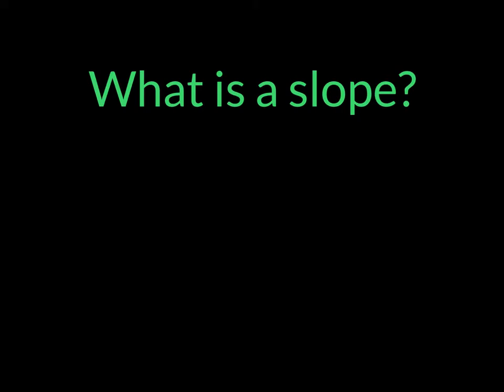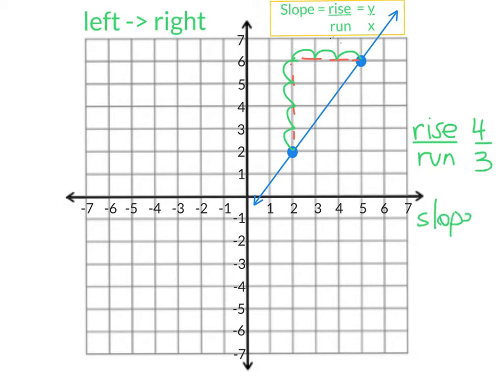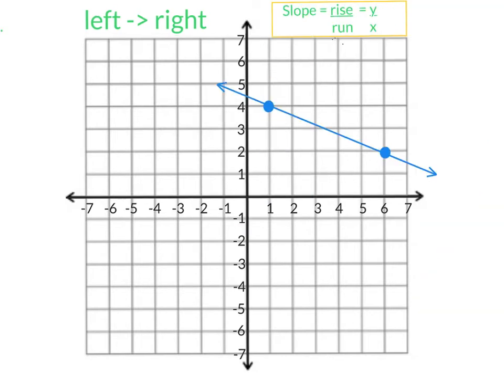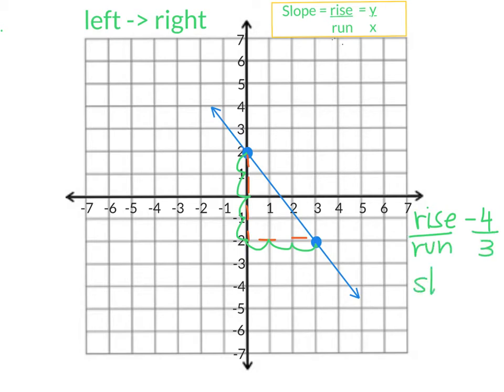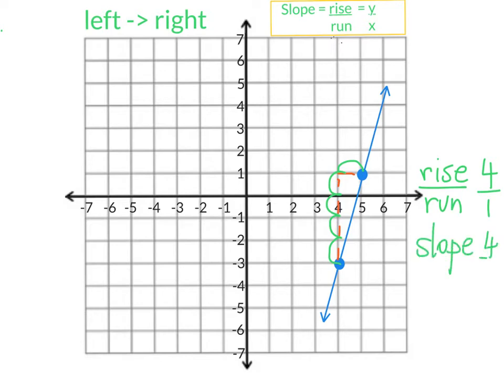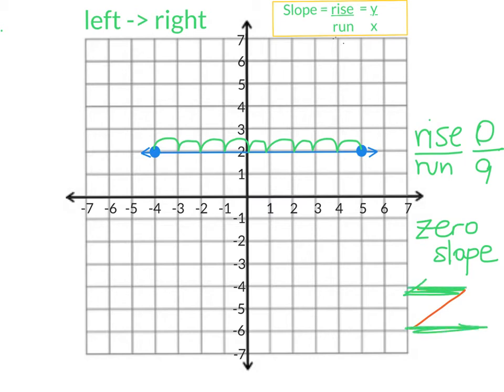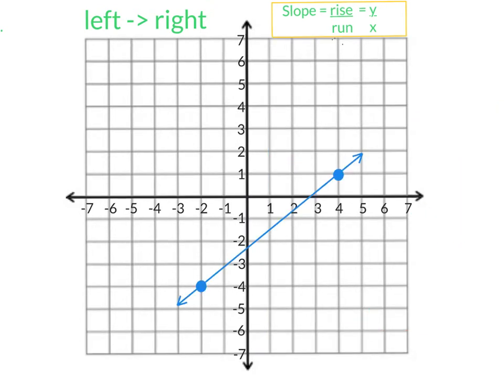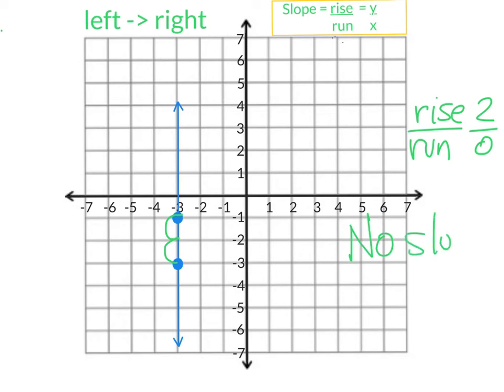Slopes Introduction/Linear Equations/Functions/Rise/Run//Math Made Easy Tutorials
This free middle school online math video explains how to determine the slope from a line on the coordinate plane. This tutorial is appropriate for grade 8 or any grade where slopes are introduced. The different types of slopes are examined: positive slope, negative slope, zero slope, and no slope. The slope is described as the rise/run or the difference of the y coordinates divided by the x coordinates y/x.

Real life examples of slopes are shown.

All images on Pixabay are released free of copyrights under Creative Commons CCO. Attribution is not required.

A certified teacher shows how to obtain the slope in a clear and concise manner.